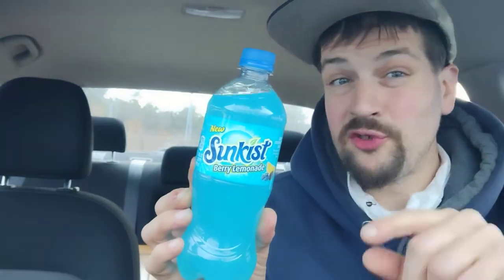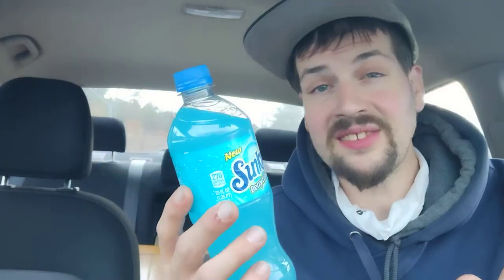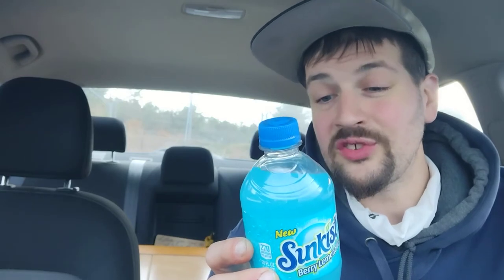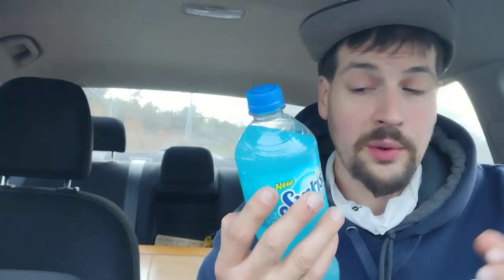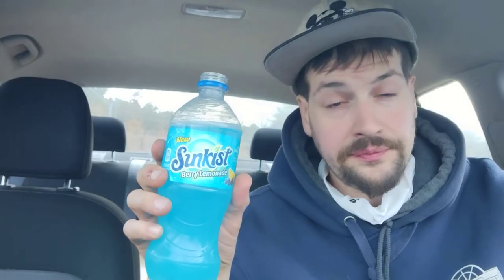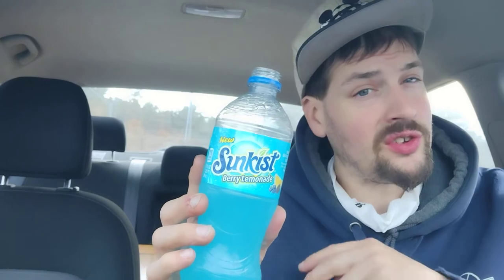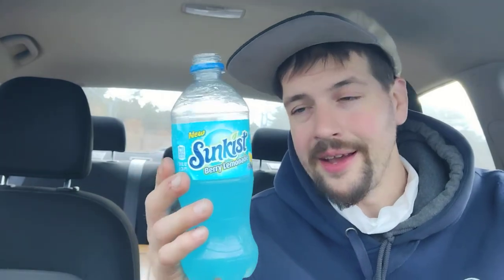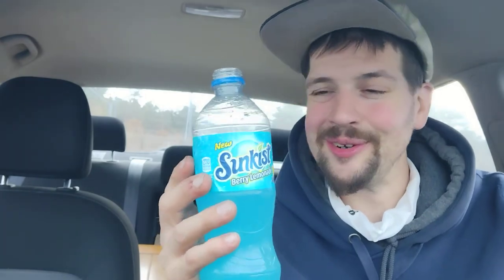Berry Lemonade by Sunkist | Dr.Pepper/7Up | Food / Drink Review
2022 Food / Drink Review